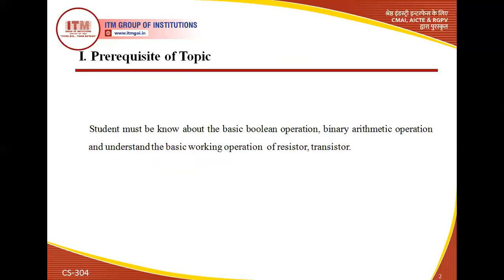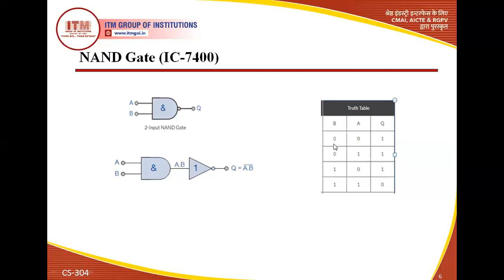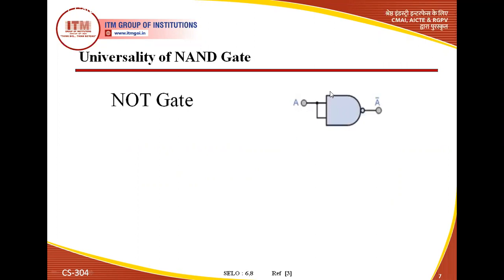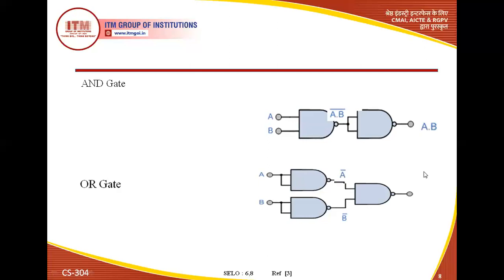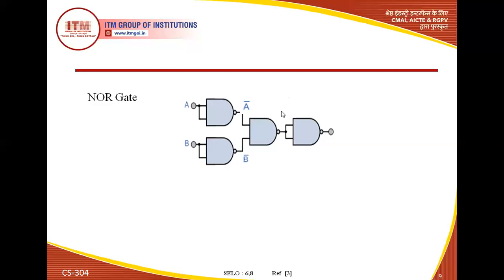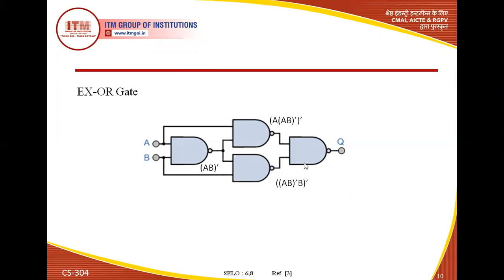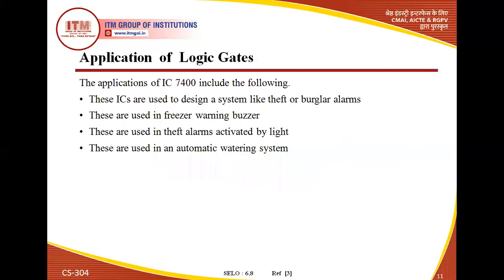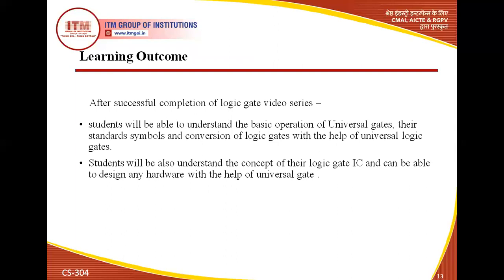CS-304, Logic Gate Part 03, Unit- 1, Lecture- 6, B.Tech. CSE, 3rd Sem, 2nd Year.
Mr.Kapil Jain
Assistant Professor
Department of Electronics & Communication Engineering
ITM-GOI